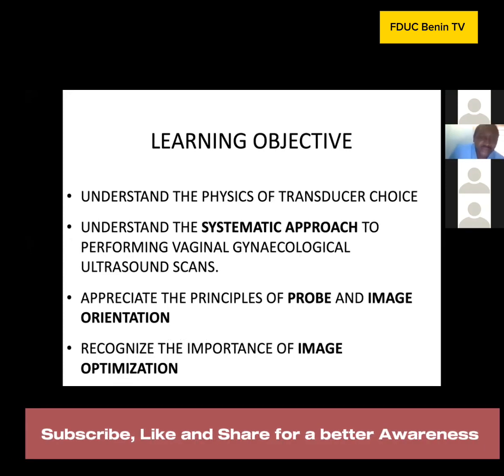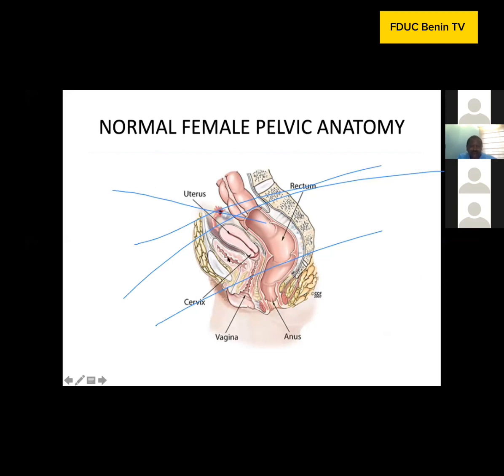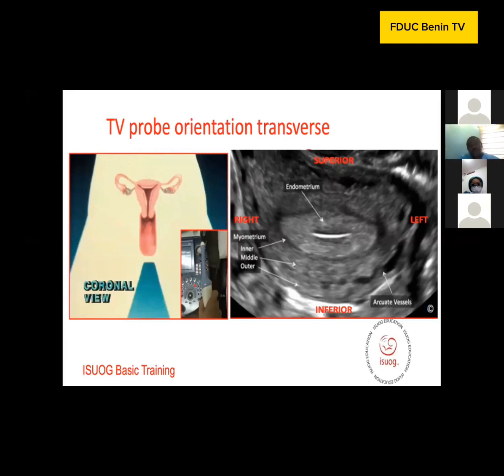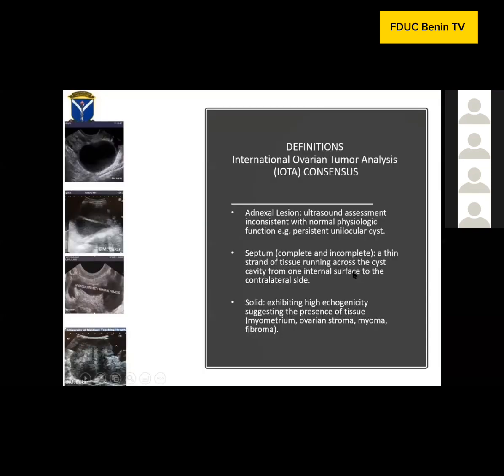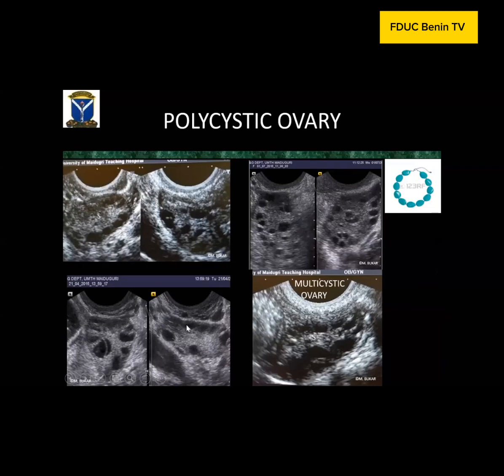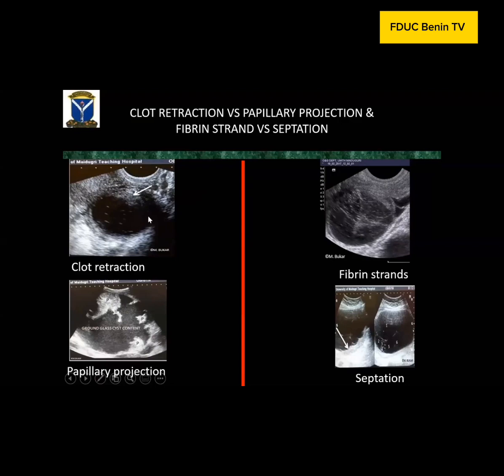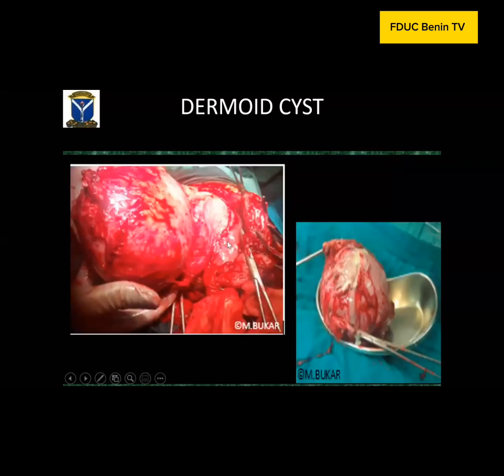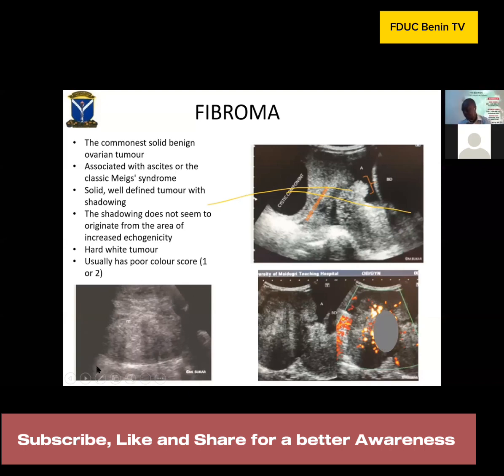Rundown of Gynae Ultrasound By Dr. Kingsley Agholor & Prof. M. Bukar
A gynecological ultrasound is a medical imaging technique thatp uses high-frequency sound waves to create real-time images of the female reproductive organs. There are two main types of gynecological ultrasounds:

Transabdominal Ultrasound: This involves placing a transducer on the abdomen with gel for sound wave transmission. It is used for early pregnancy monitoring and assessing larger pelvic structures.

Transvaginal Ultrasound: A specialized transducer is inserted into the vagina, providing higher-resolution images for detailed evaluations of the uterus and ovaries.

Gynecological ultrasounds are used to:

Monitor fetal development during pregnancy.
Assess the health and function of the uterus, ovaries, and fallopian tubes.
Detect and characterize various conditions, including ovarian cysts, fibroids, endometriomas, adnexal tumors, and tubal abnormalities.
Diagnose conditions like polycystic ovary syndrome (PCOS).
Differentiate between benign and potentially malignant masses or tumors in the pelvic region.
Overall, gynecological ultrasound is a non-invasive and essential tool for diagnosing and monitoring various gynecological conditions, helping healthcare providers make informed decisions about treatment and care.